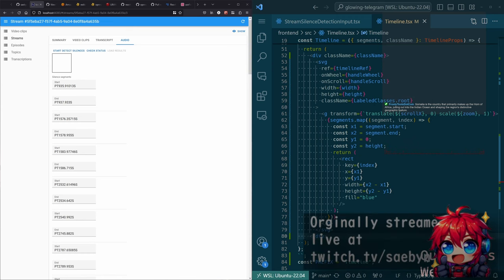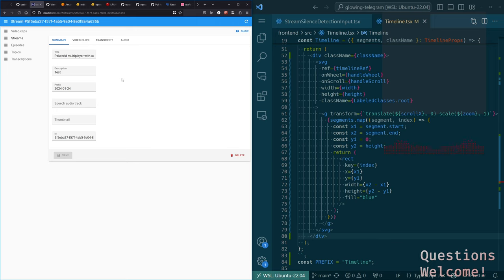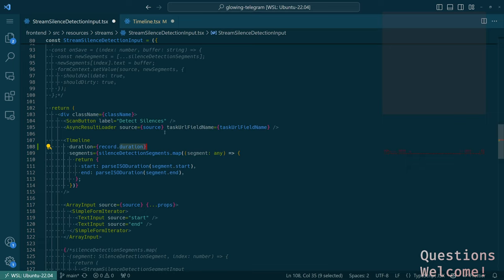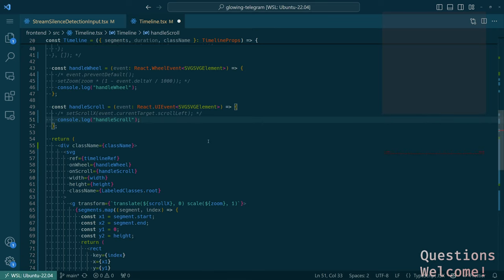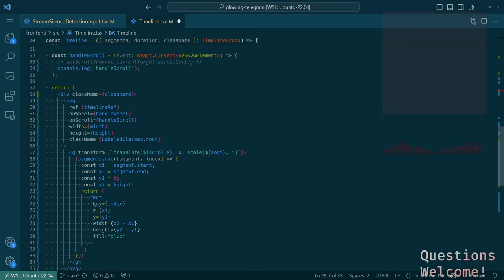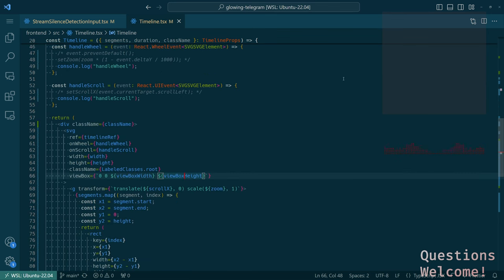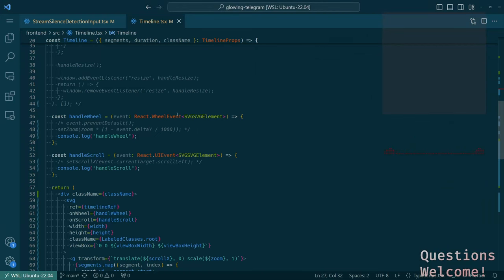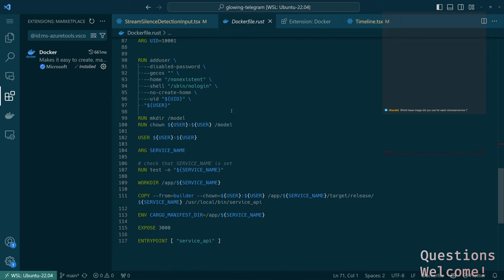Integrating Rust APIs with React-admin for Streamlined Video Editing and Management - Episode 47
Join me for a chill Sunday morning coding session as we continue developing the 'glowing-telegram' project. In Episode 47, we delve into integrating Rust APIs with React-admin to enhance our video editing and management tools. We discuss UI improvements, visualize data with a custom timeline component, and explore potential optimizations and challenges. From handling video segments and silence detection to considering our backend setup with microservices, this video provides insights into creating efficient developer tools and workflows.

Follow my progress and join the conversation live on Twitch!